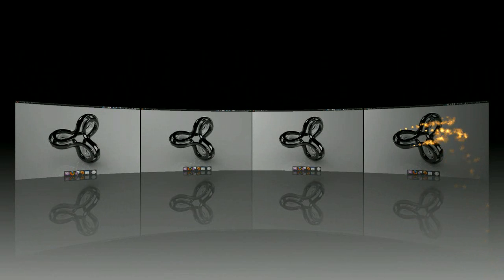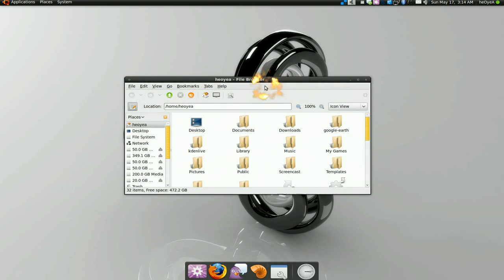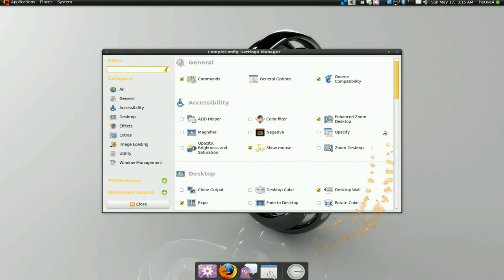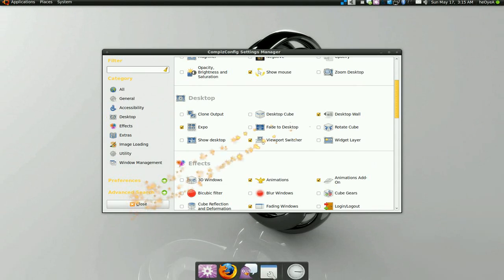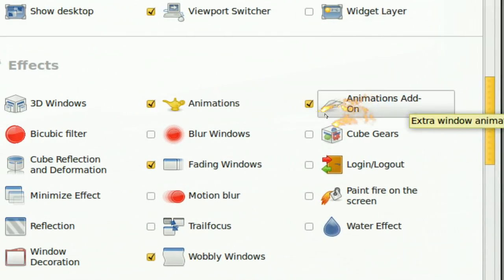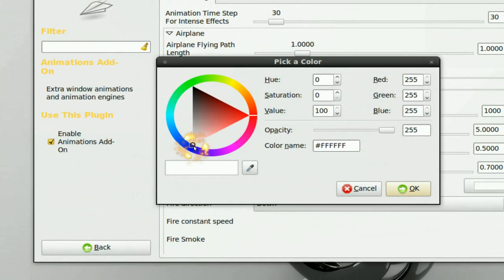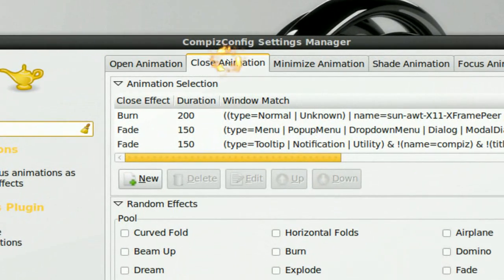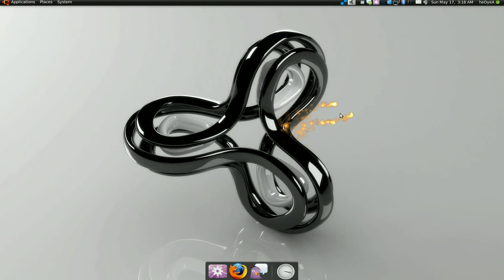Curve Expo, Move Window, Burn Effects - Compiz Fusion - Ubuntu 9.04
10.04 and up u need to install compiz-fusion-plugins-extra
to have the Animations Add-Ons and other extras